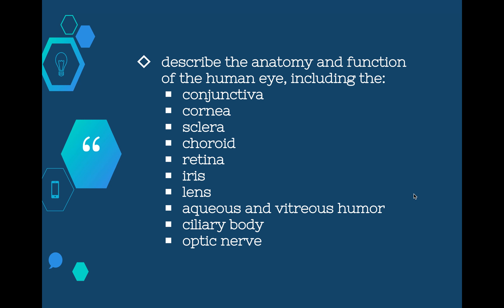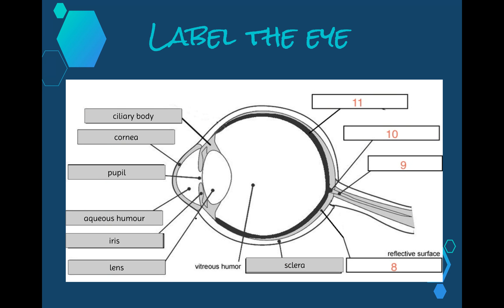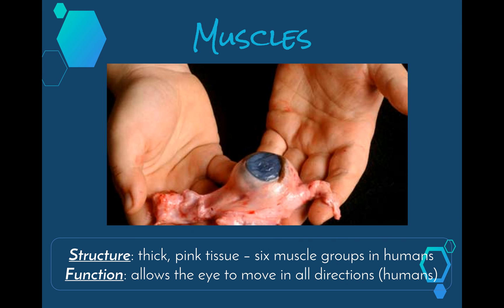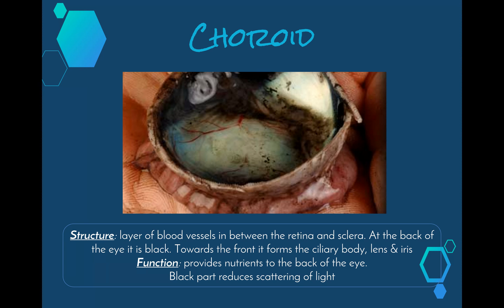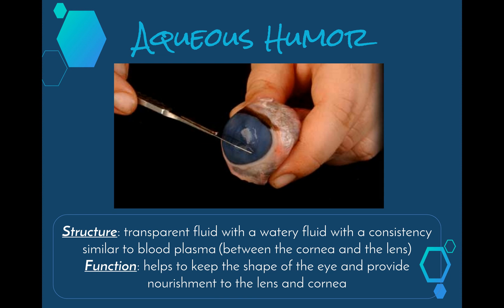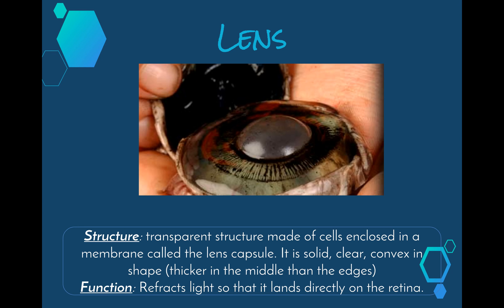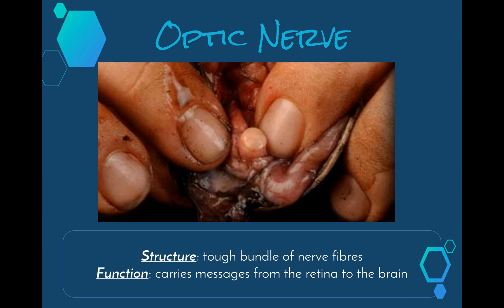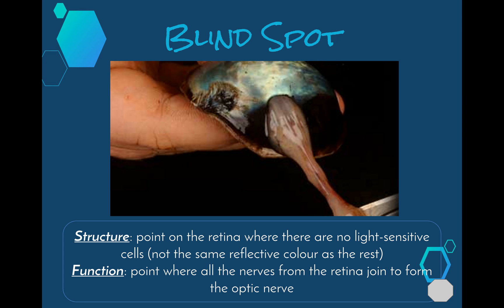Communication - 9.5.2.i) - Anatomy & Function of the Human Eye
This video addresses the following dot point from the 'Communication' syllabus:

- describe the anatomy and function of the human eye, including the:
conjunctiva
cornea
sclera
choroid
retina
iris
lens
aqueous and vitreous humor
ciliary body
optic nerve